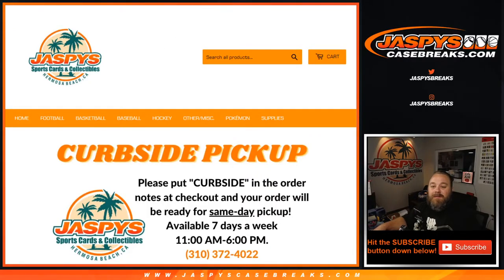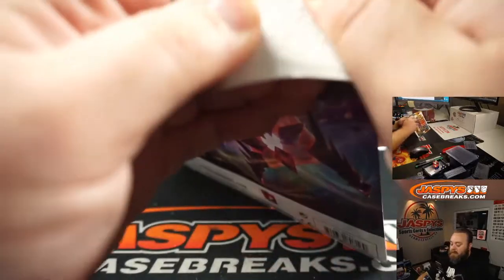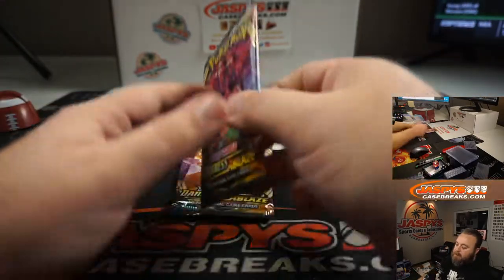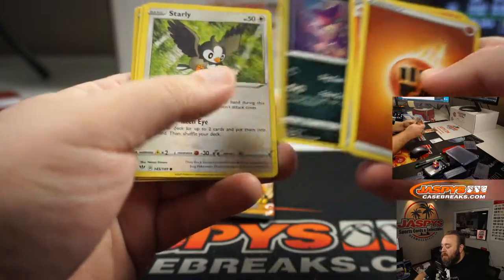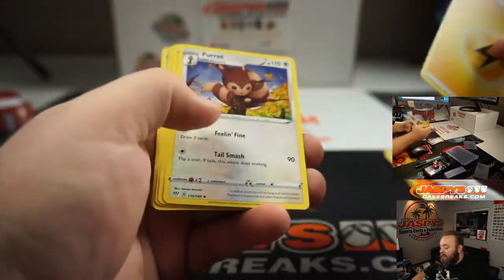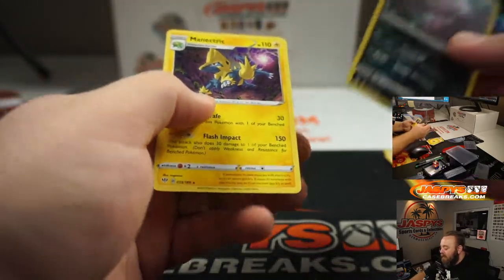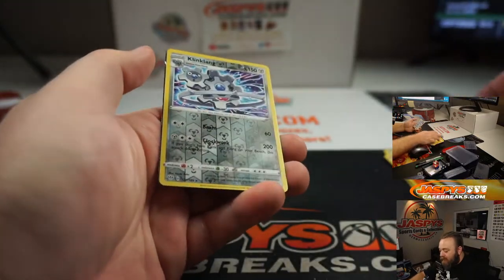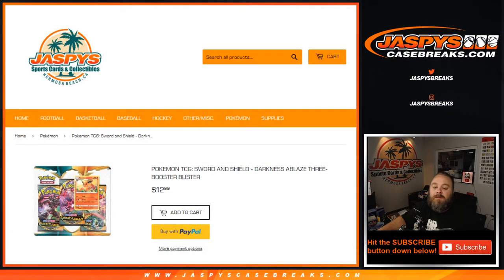W 8/19 - PERSONAL BREAK FOR ADAM J - SWORD AND SHIELD - DARKNESS ABLAZE THREE-BOOSTER BLISTER